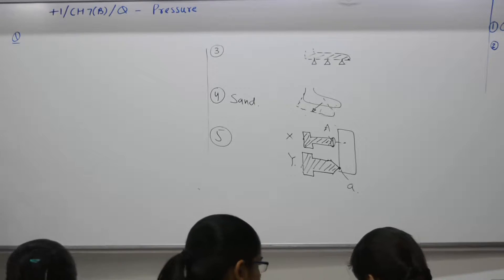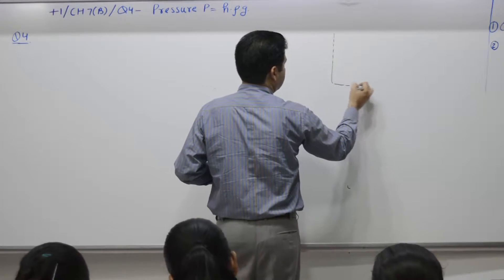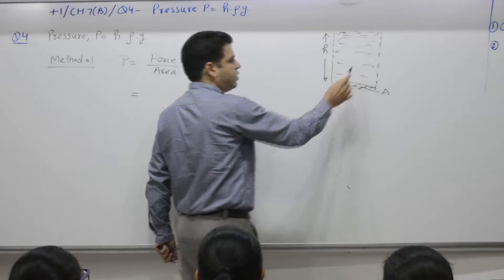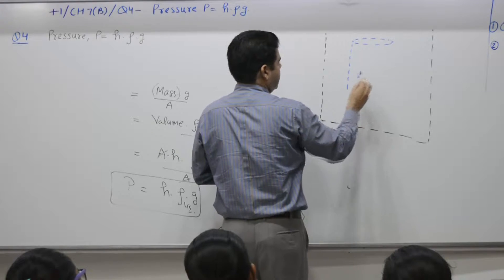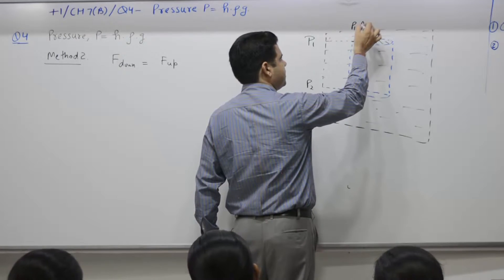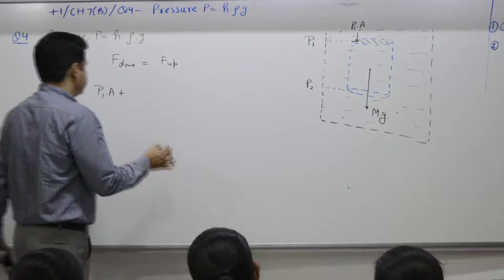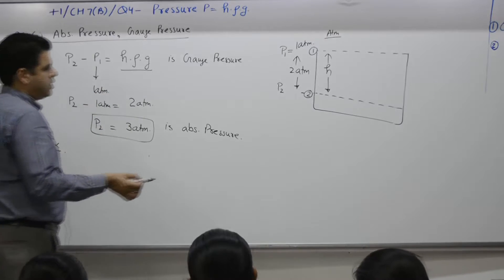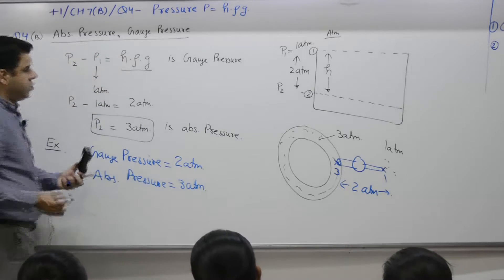Class 10+1, Chapter 7B, Question 4, pressure, p is equal to hpg